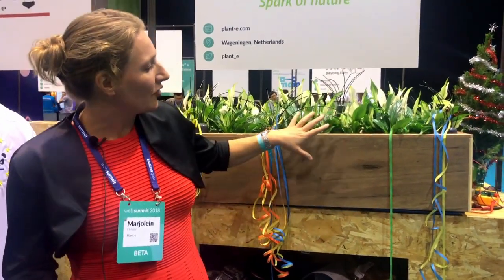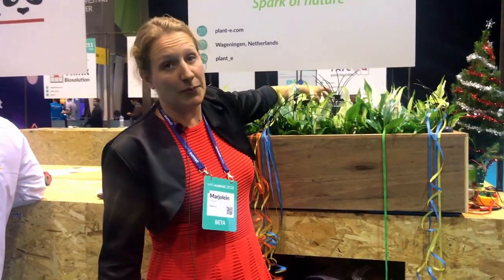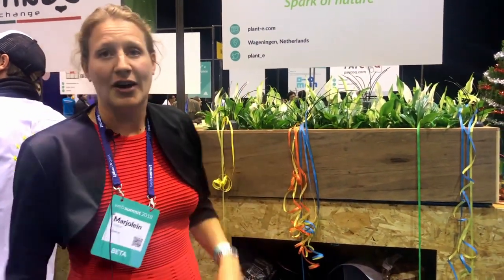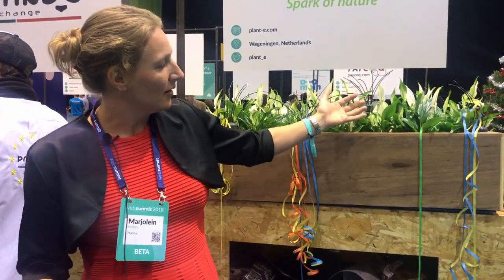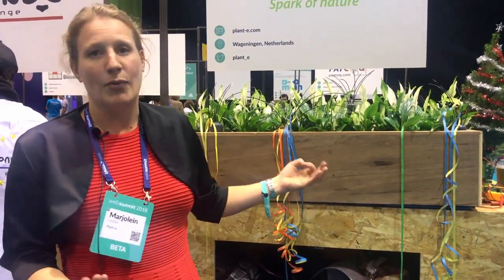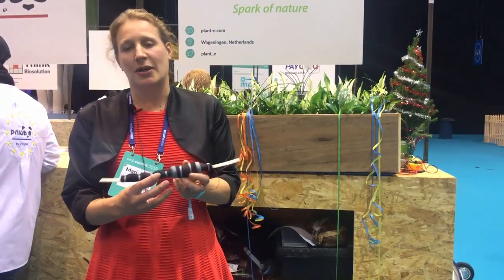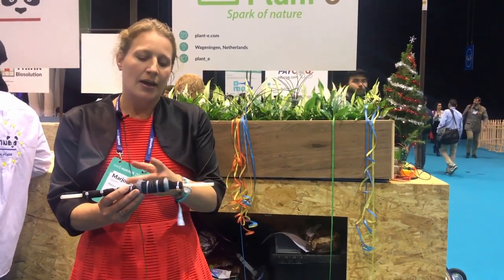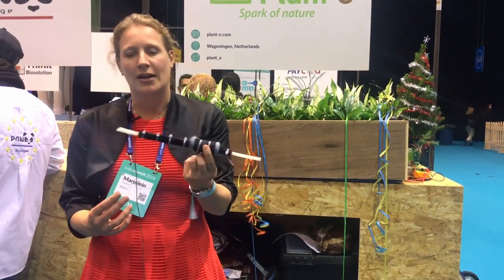Electricity from living plants. Dr. Marjolein Helder, Plant-e, Web Summit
"It is Plant-e's mission to provide a high-tech, nature-based solution by generating electricity with living plants. By using this technology"
Dr. Marjolein Helder gave me a short demo at Web Summit in Lisbon, and I shot a short video.